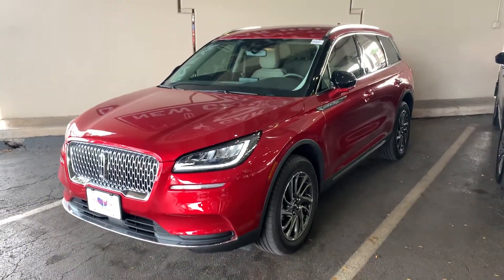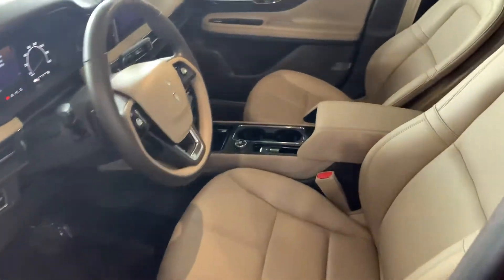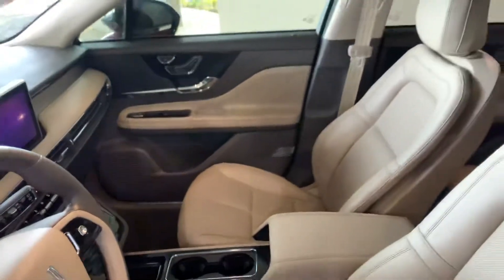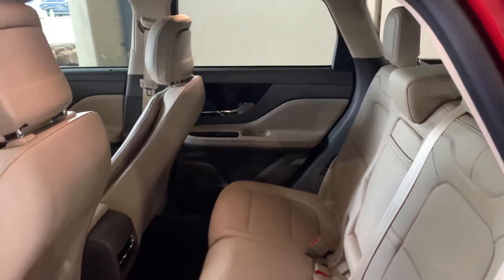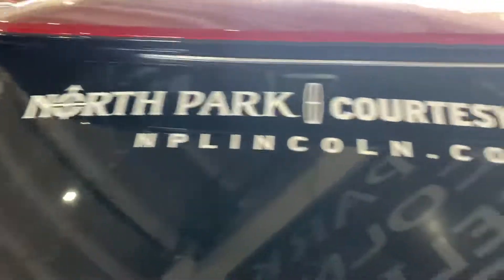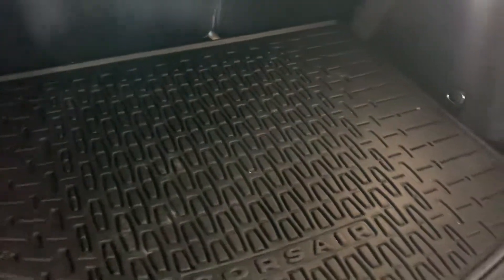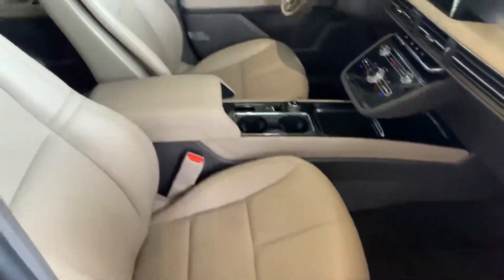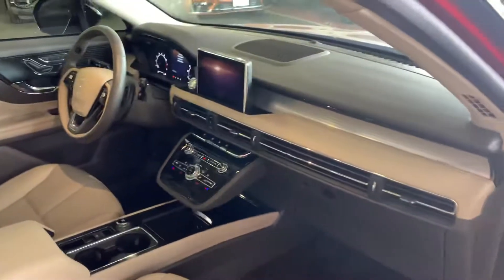November 11, 2020